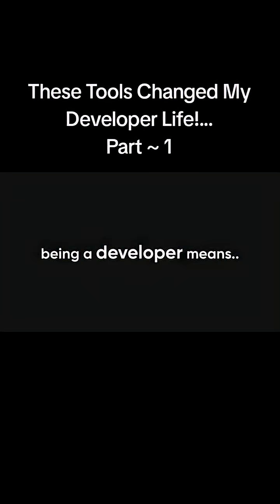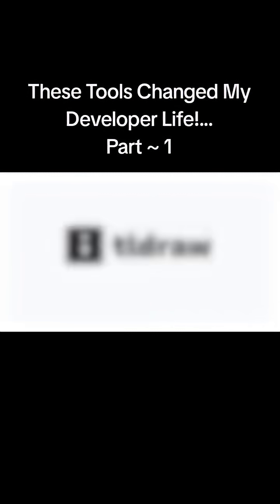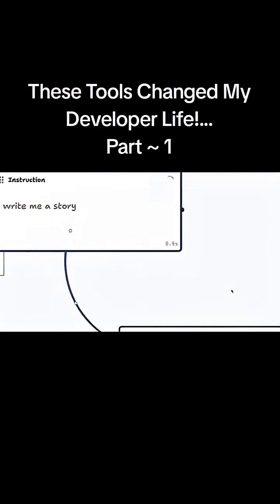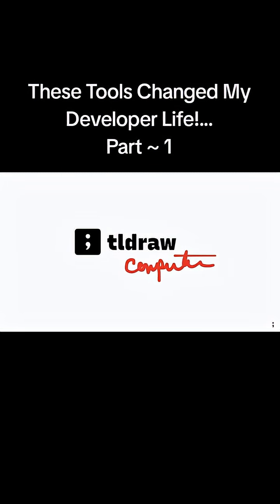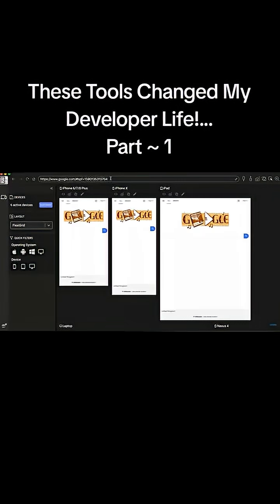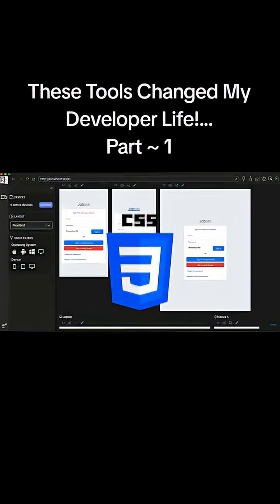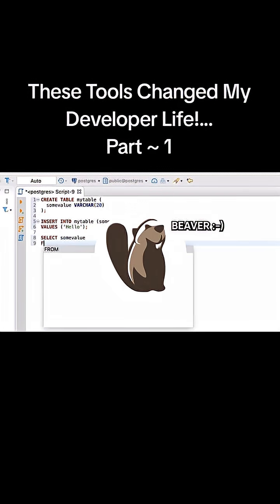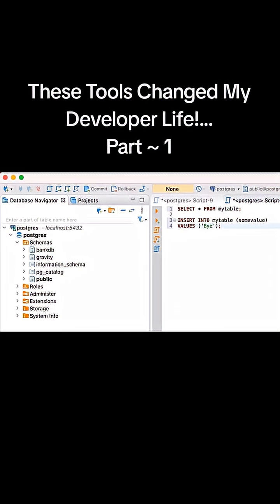Part 1 ~ These Tools Changed My Developer Life! Discover The Ultimate